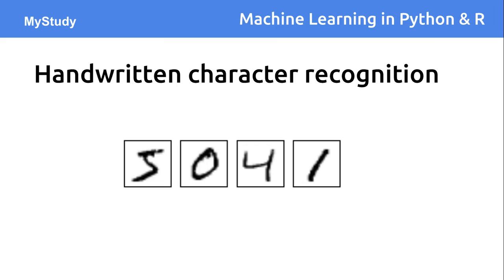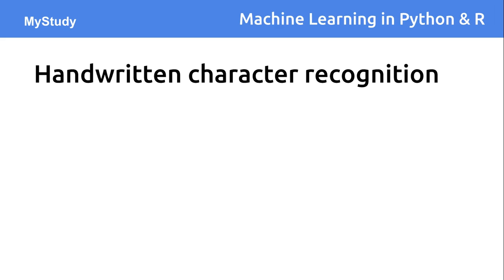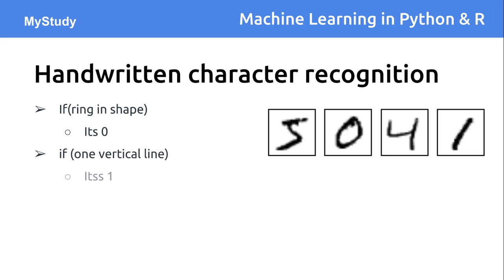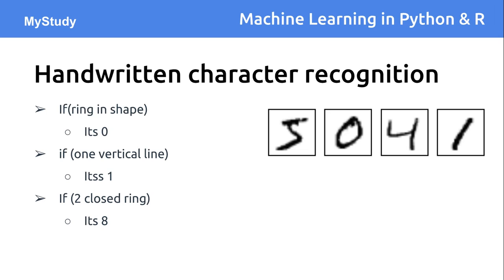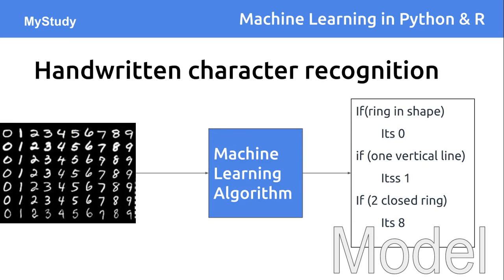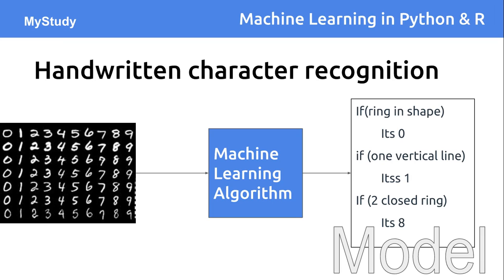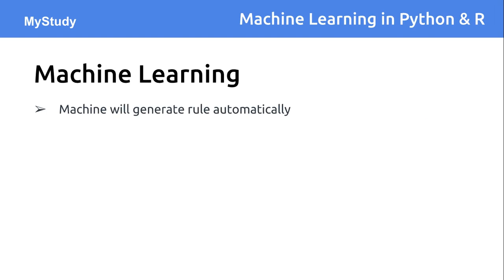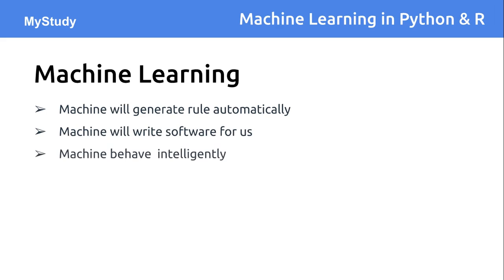What is Machine learning 1.3